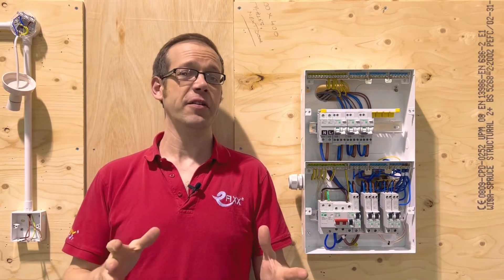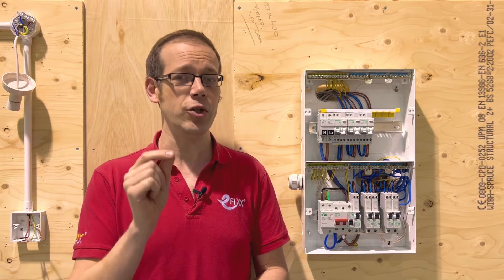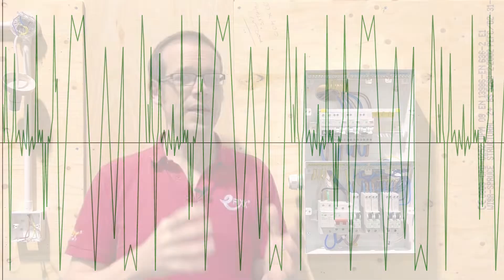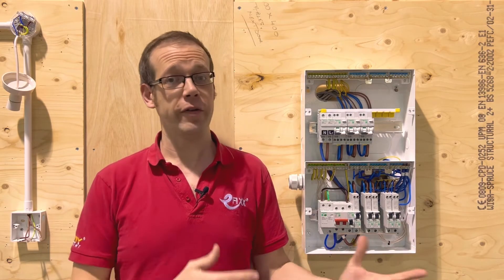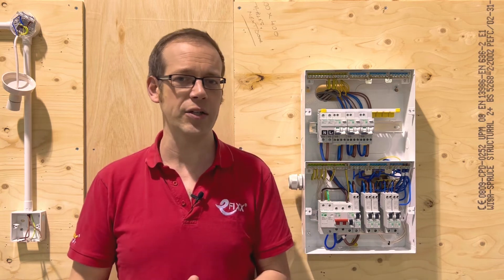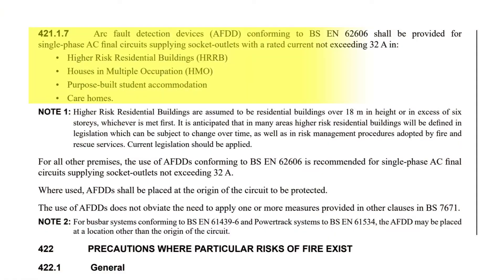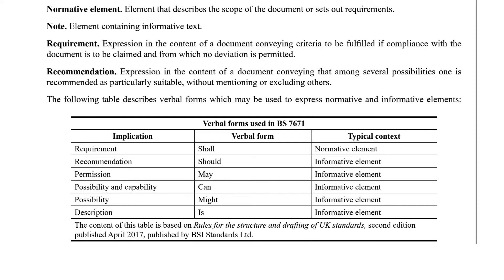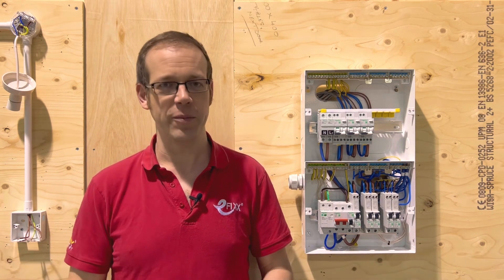What is an Arc Fault Detection Device? AFDD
AFDDs, or Arc Fault Detection Devices, are the latest addition to the types of circuit protection used within electrical installations. They are designed to prevent fires caused by electrical arcs, which can be generated if cables or connections become damaged.

In this video, we explore how AFFDs work and where they are used within UK electrical installations.

This video is part of a series covering all types of circuit protection and can be used as part of your CPD continuing professional development record.

00:00 Schneider Circuit Protection training series
00:29 What is an Arc Fault Detection Device?
00:52 What causes an electrical arc?
01:50 How does an AFDD work?
02:50 Regular sparks or dangerous arcs
03:20 AFDDs and electrical circuit design
04:20 Integrated circuit protection - AFDD + RCD + MCB
05:12 Where should AFDDs be installed